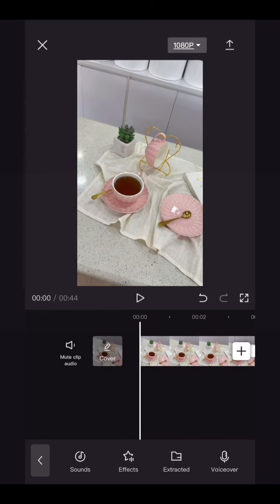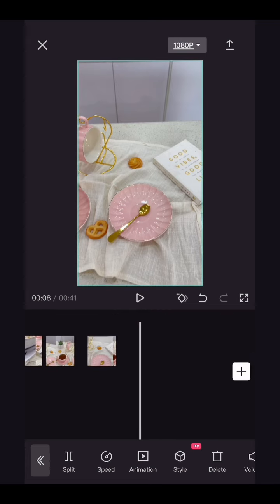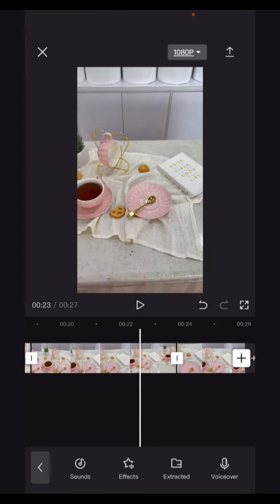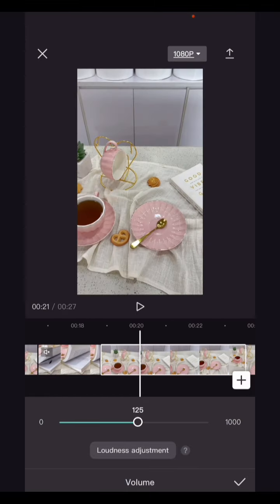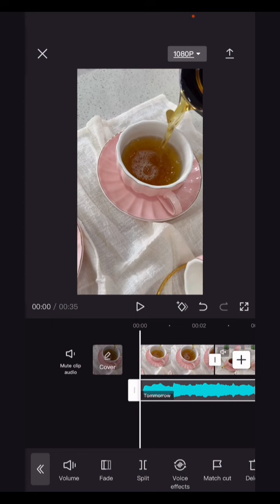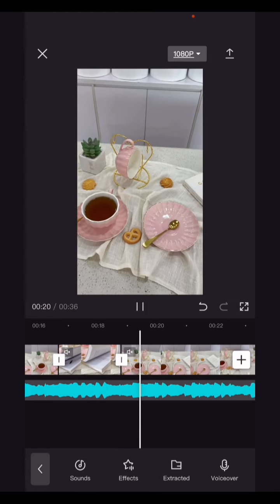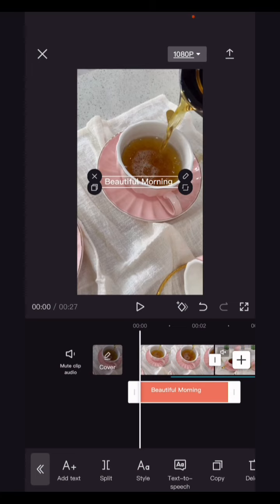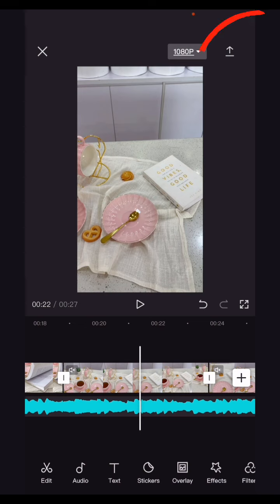Editing (Part 2)